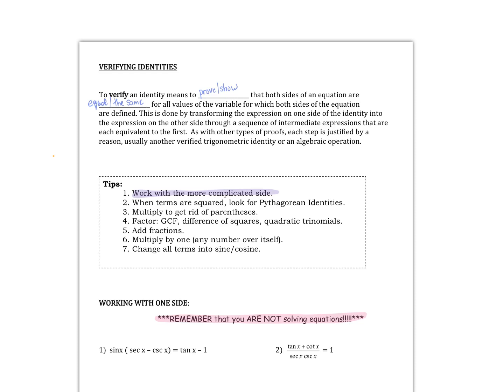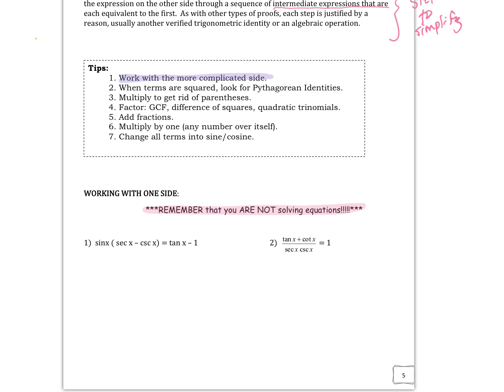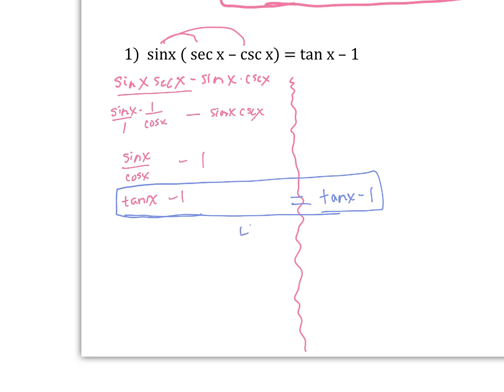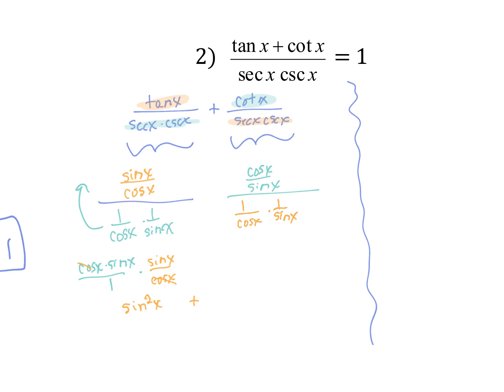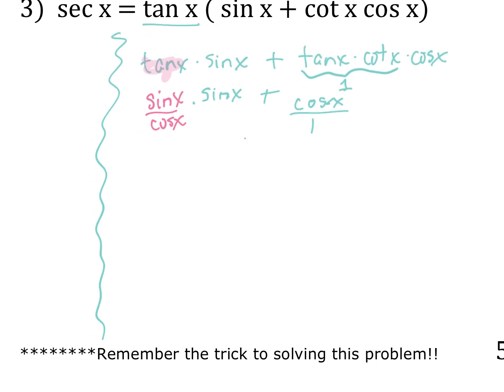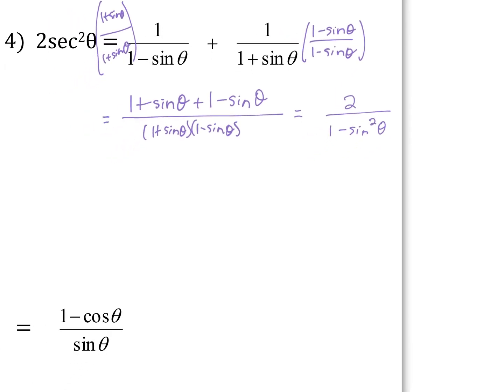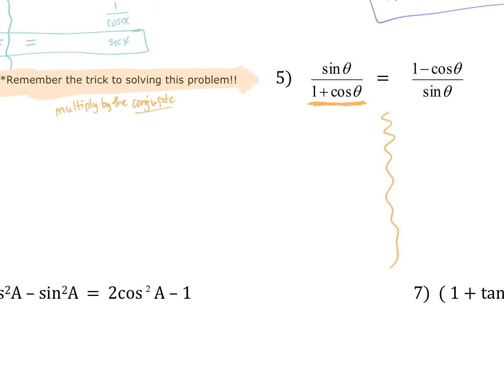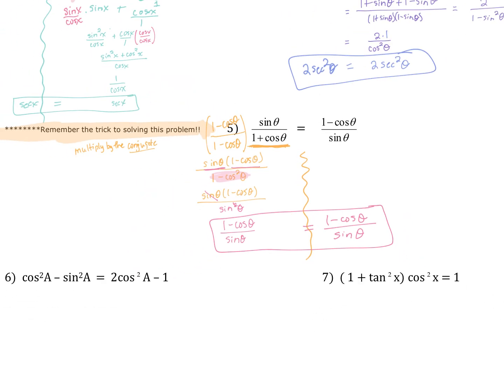Begin Verifying record.mp4